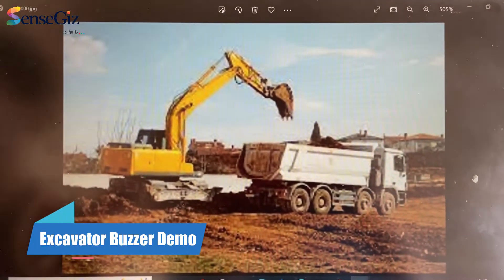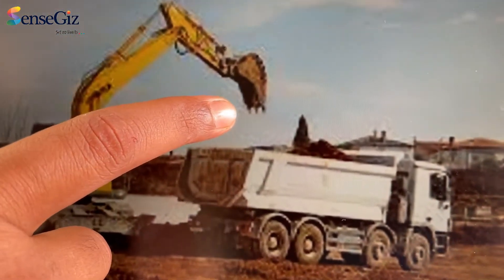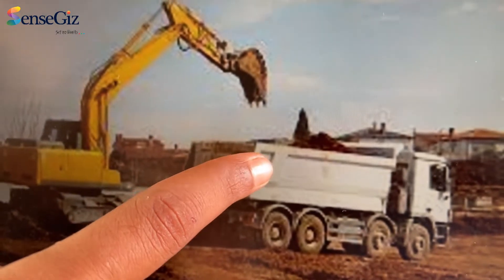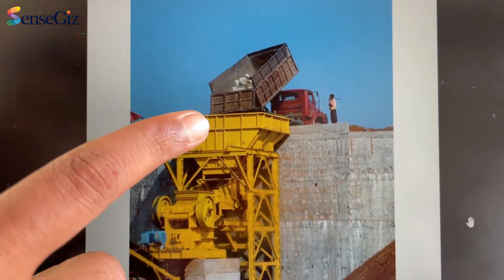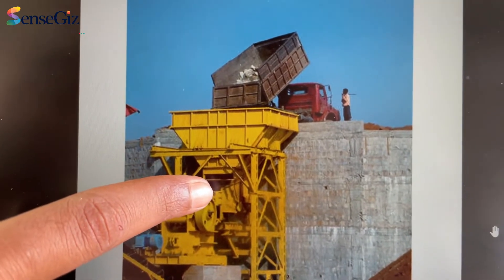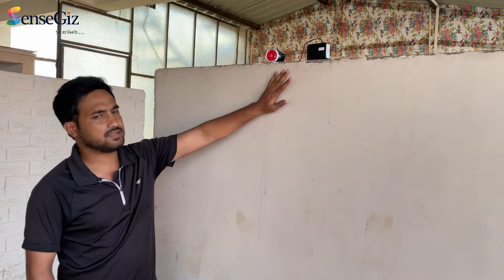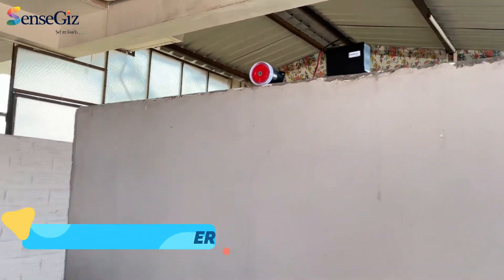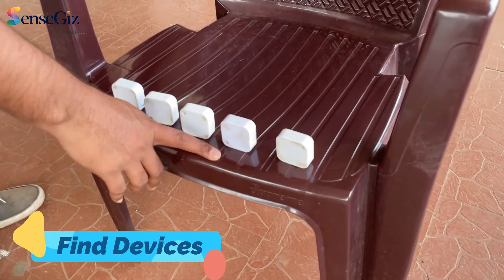Audio Siren Alert for Geofence breach | SenseGiz Technologies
SenseGiz's GEOFENCE SOLUTION with Hooter alert with COIN. Geofences are virtual borders around a physical location that can be used to trigger events when a user enters or exists the region. When any asset is moving out of the Goefence area an alert in the form of loud hooter is triggered. The admin gets a real time alert if in case Geofence is breached & necessary actions can be taken for the same. The Geofence Solution can be used by any industry like IT, Automobile, Shipping, warehouses, mining, etc.